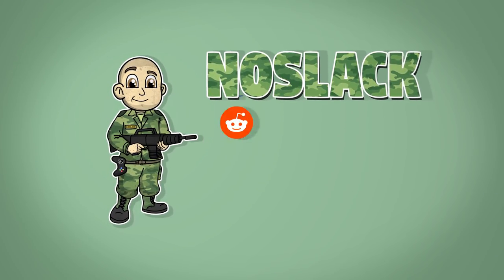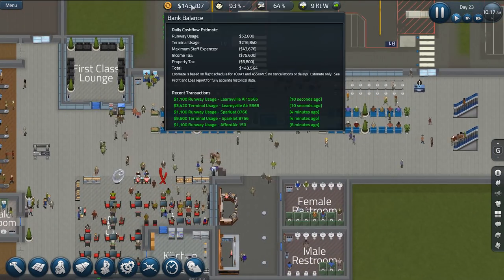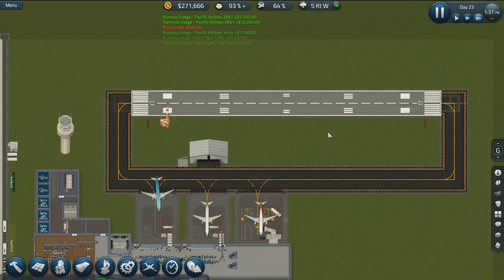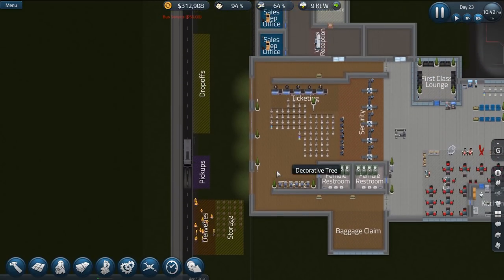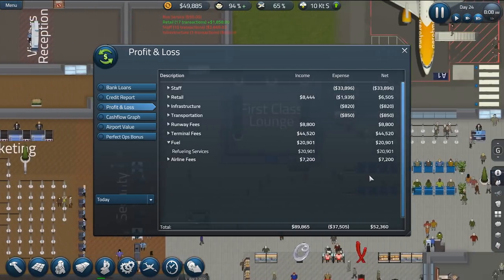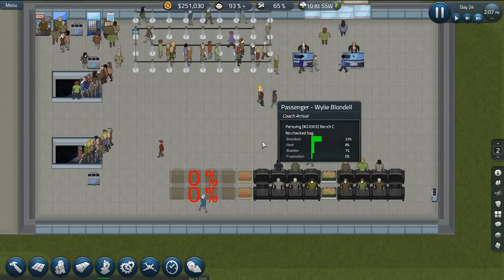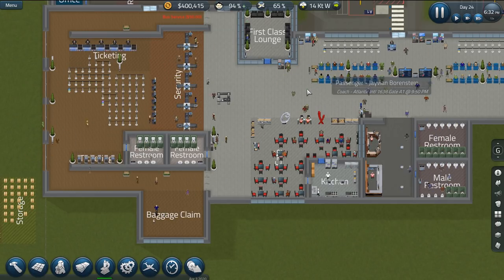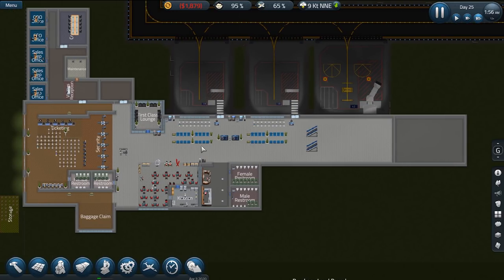Planning Our Expansion - Ep 7 - Let's Play SimAirport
^Any purchase helps a military veteran get a K9 service dog!